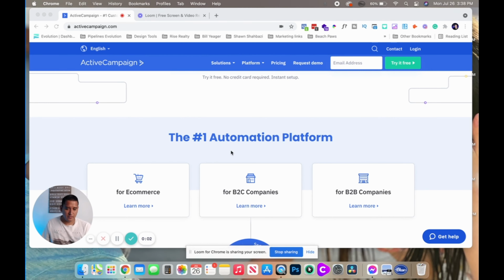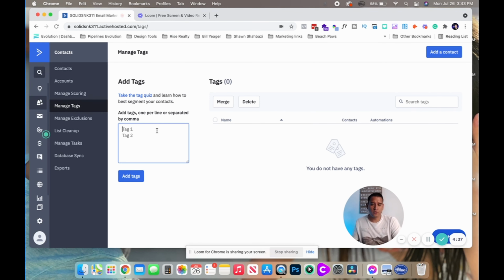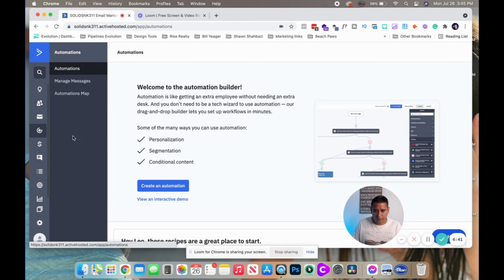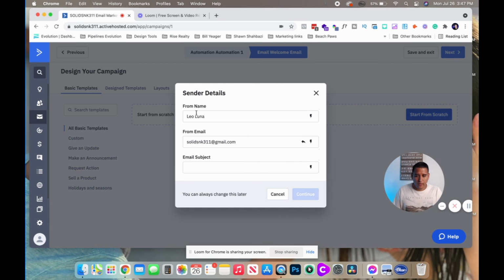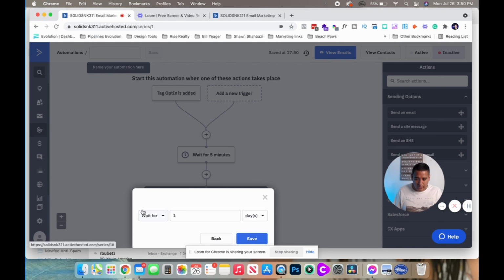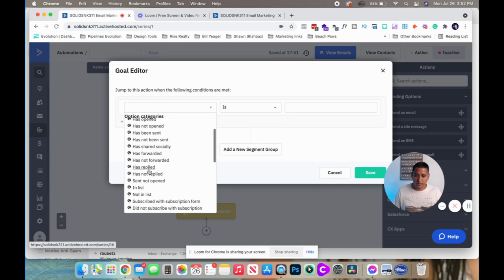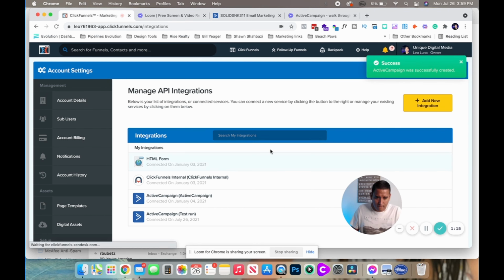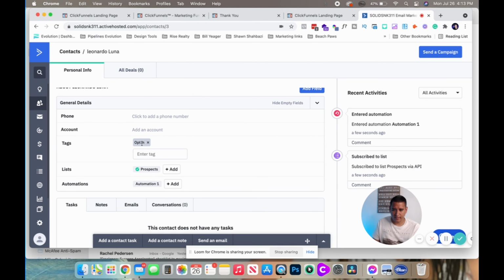Connecting ActiveCampaign to Clickfunnels | What You Need to Know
ActiveCampaign is an email marketing software that can be integrated with ClickFunnels.

A lot of people are using ActiveCampaign and want to know if it's possible to integrate ActiveCampaign with Clickfunnels. This video will answer all your questions about connecting ActiveCampaign to Clickfunnels.

If you want to get better at creating videos for social media, take this free training: